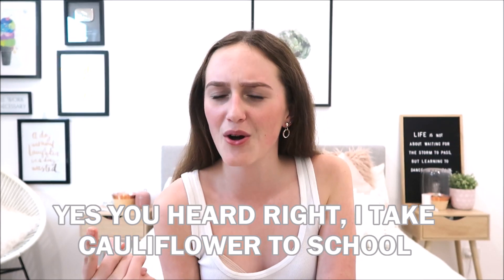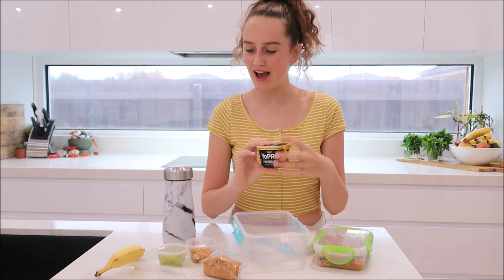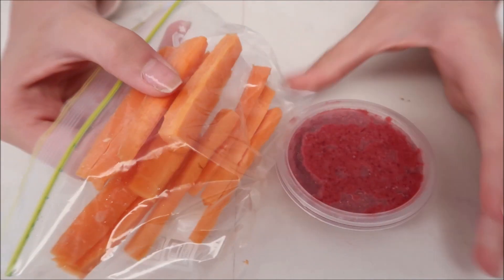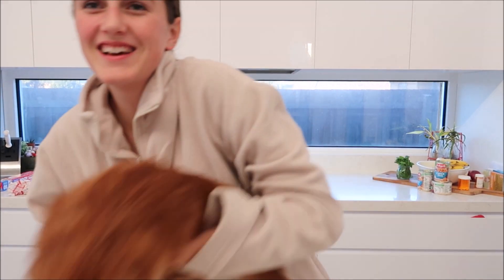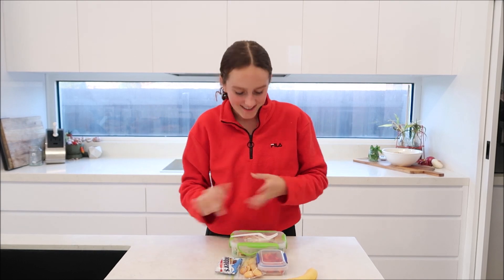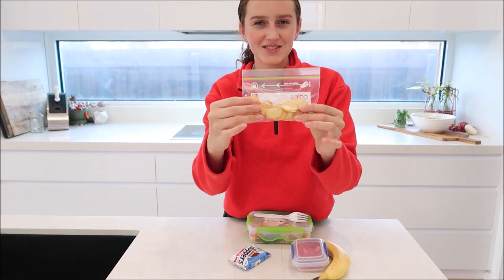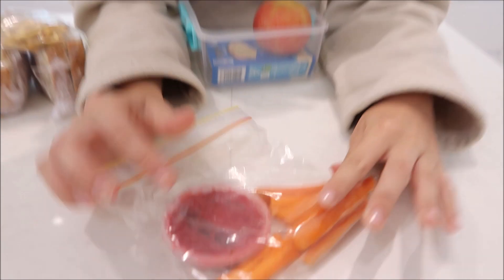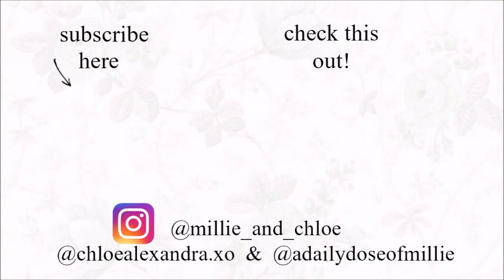WHAT'S IN MY LUNCHBOX? BACK TO SCHOOL! *what I eat in a day at school*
Millie and Chloe - Back to school 2019! What's In my lunch box for one week at school? What I eat in a day at school and  healthy lunch ideas.

MILLIE AND CHLOE: @millie_and_chloe
CHLOE: @chloealexandra.xo
MILLIE: @adailydoseofmillie